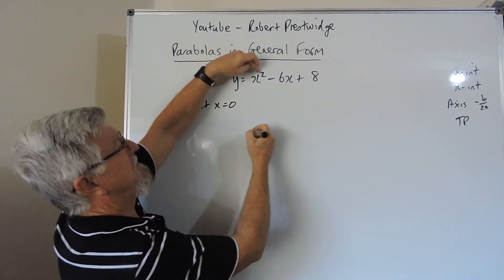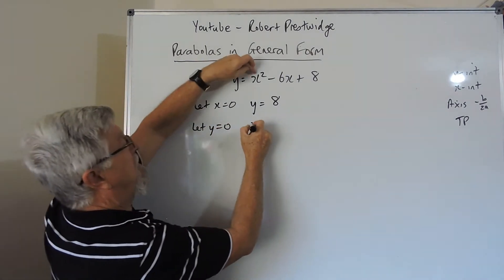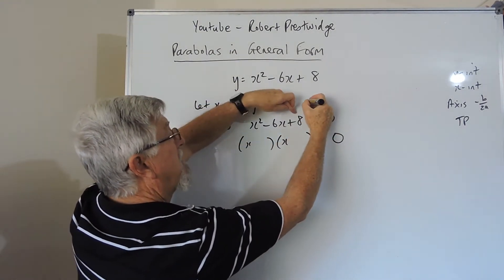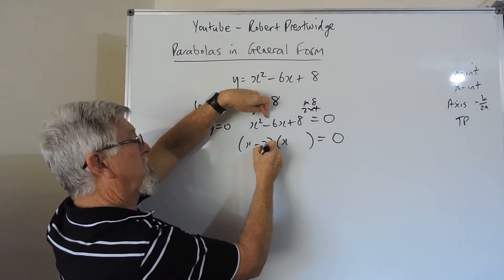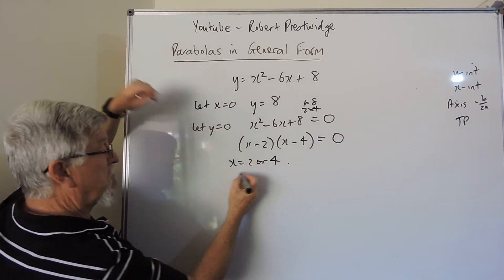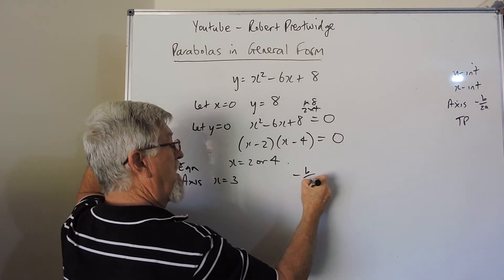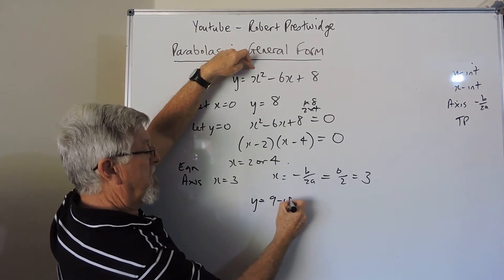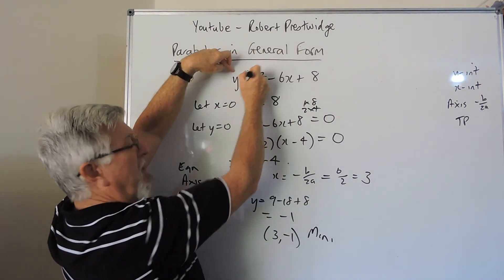One Minute Maths Parabolas in General Form The 4 Important Details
People have been asking me to make very short videos - hence 'One Minute Videos'. It was interesting giving myself an absolute limit of one minute and the challenge was trying to find a balance between being able to go fast but not 'too fast'. It was a load of fun and it will be interesting to see how I develop with this.

I hope that it brings a smile to your face and it is enjoyable and really helpful. I wish I had these when I was a child. :)